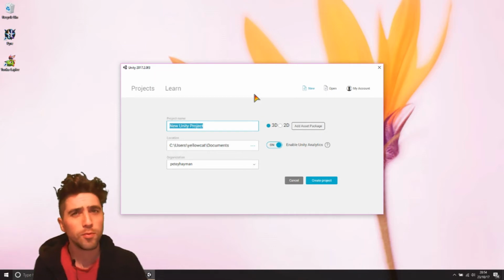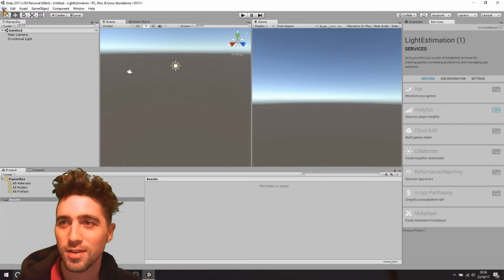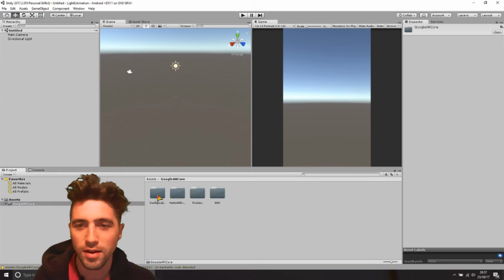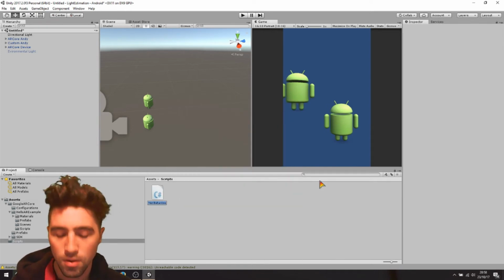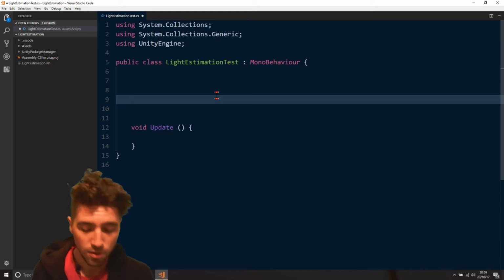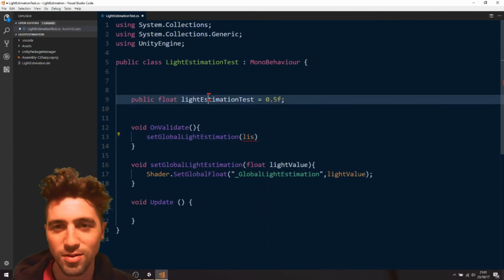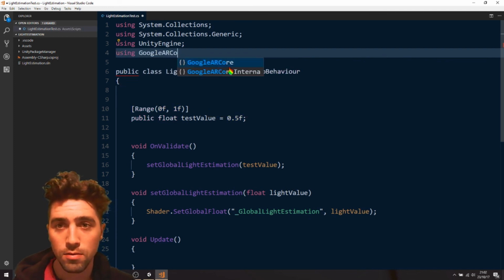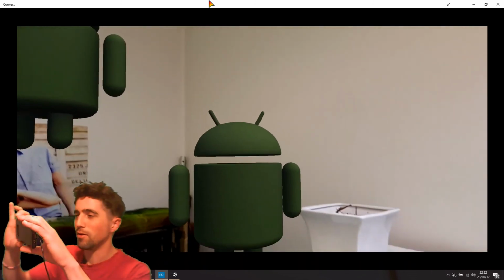10: Light Estimation Script - How To Unity ARCore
edit: this tech is changing very rapidly! some of the content in this series may be outdated.
Happy coding, yaarrrrrrr!

Tutorial series on how to set up and build an ARCore app using Unity.